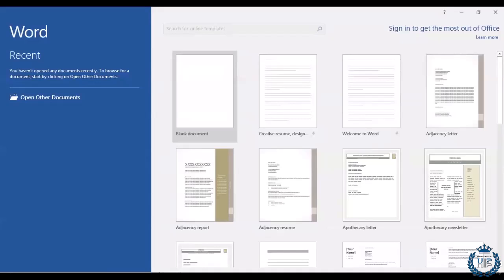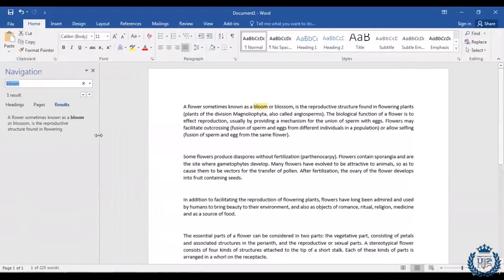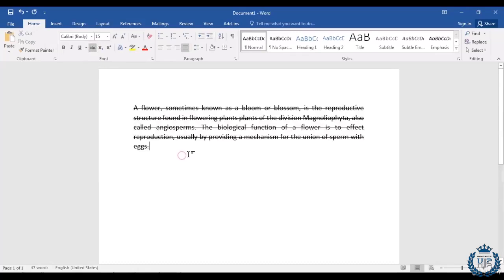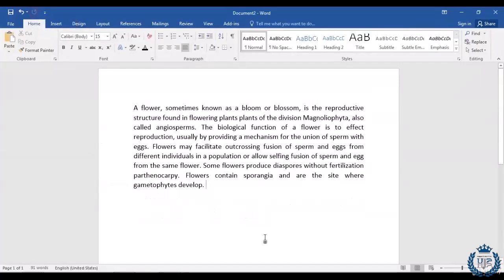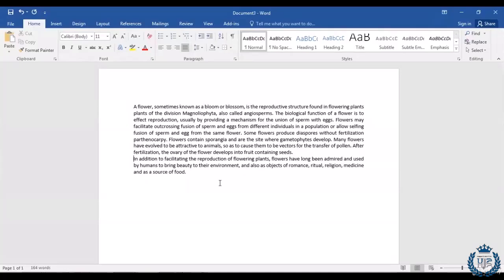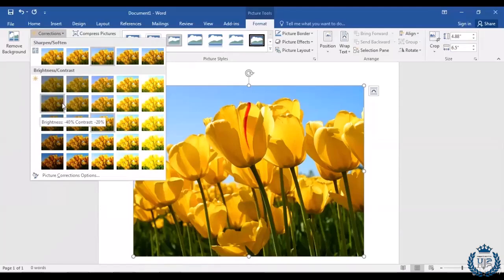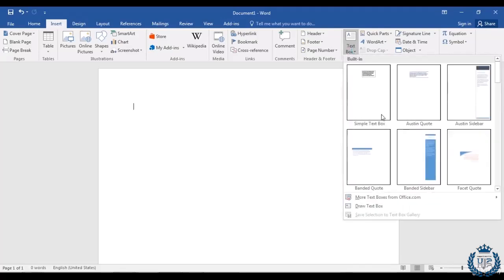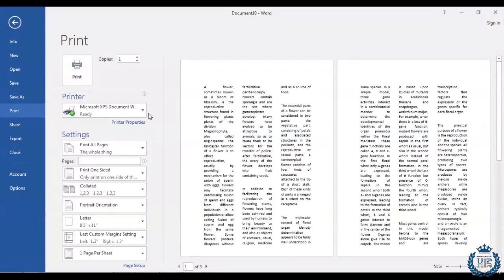MS Word Course: Go From Beginner to Expert Fast!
Master MS Word and transform your skills from beginner to expert with this comprehensive course! Learn all the fundamentals, including copy, cut, paste, and font design, while diving into advanced topics like typography, alignment, and paragraph styling. Whether you're a student, professional, or curious learner, this step-by-step guide will make you an MS Word pro in no time. Unlock the secrets to designing beautiful documents, managing formatting, and creating polished projects that impress. Take control of your Word skills and elevate your productivity today!